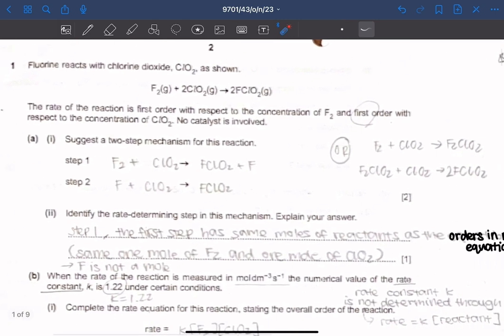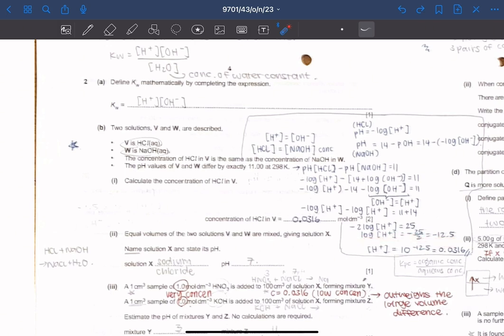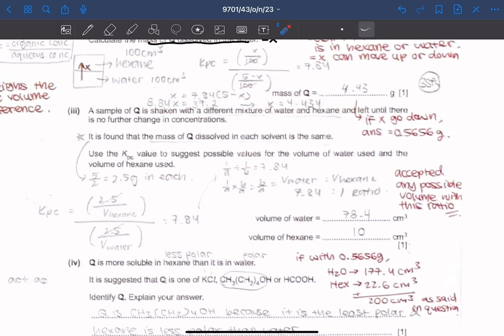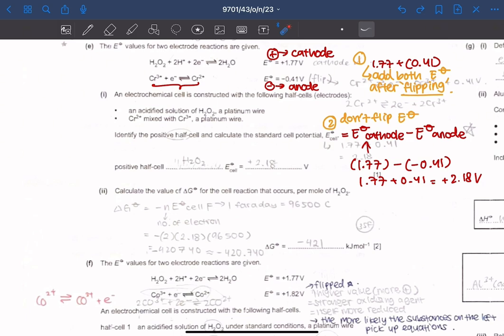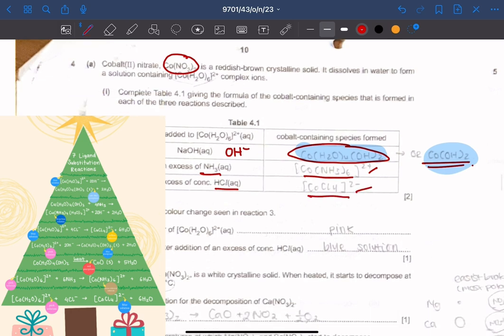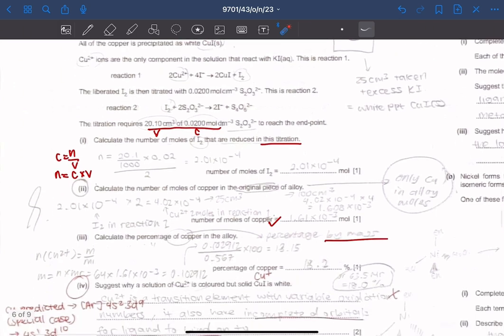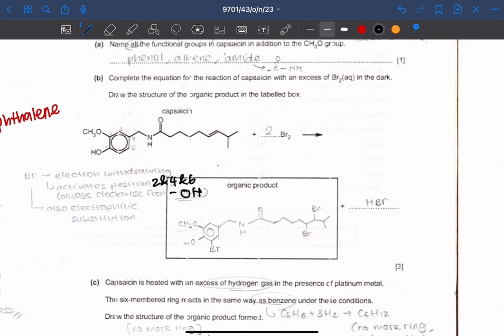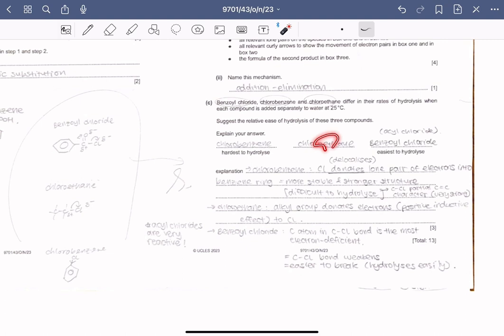9701/43/O/N/23 - Chemistry Discussion Video - Aurelia Theno